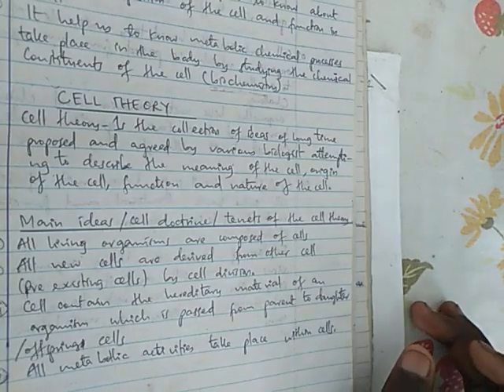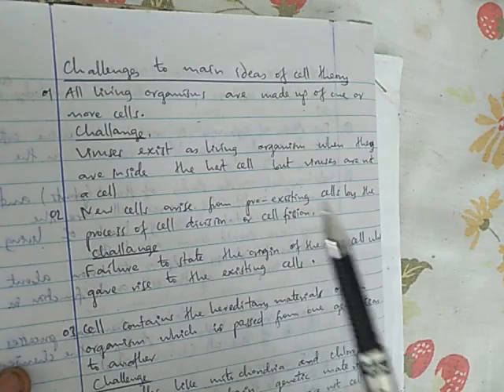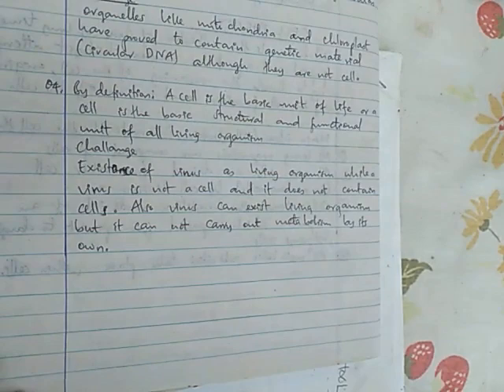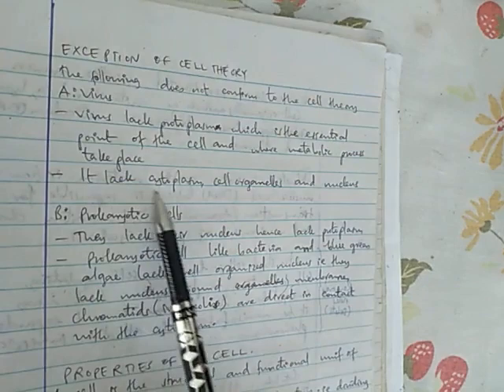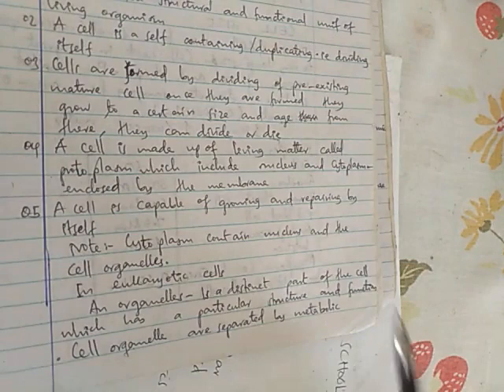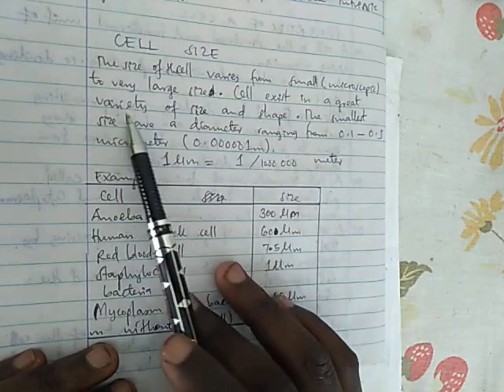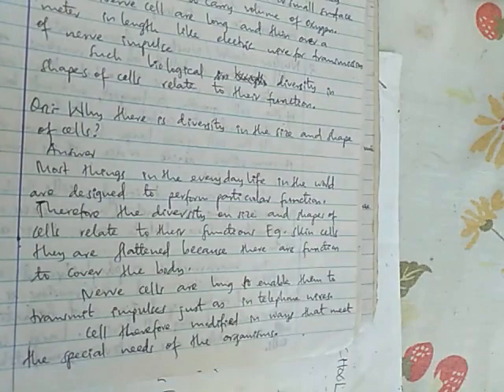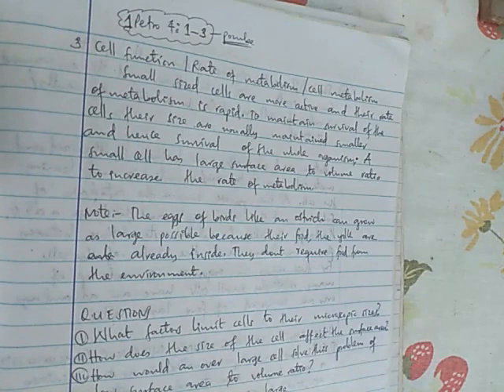Form five biology, Cytology session 2, Cell theories, challenges and exception of cell theories.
Dr. Mlelwa coworkers
Platform for people who are working together with Dr. Mlelwa in distributing notes and books all over Tanzania. If you can work with me in one way or another, distributing the notes and books.
Dr. Mlelwa cowerkers
Platform for communicating people who can work with Dr. Mlelwa in one way or another.